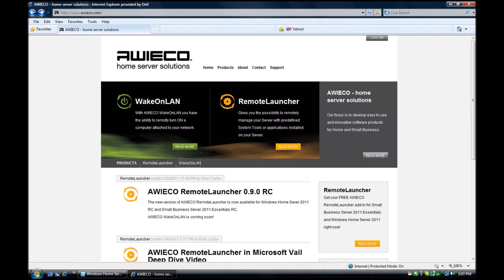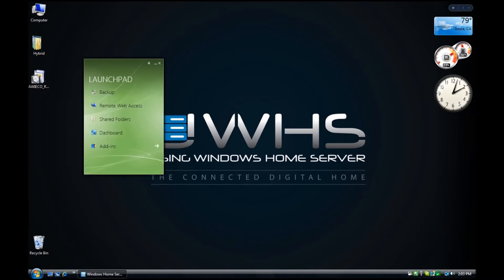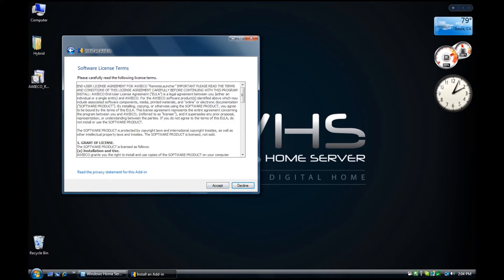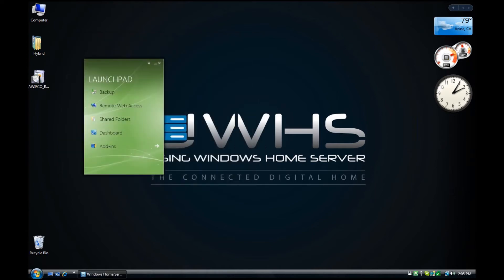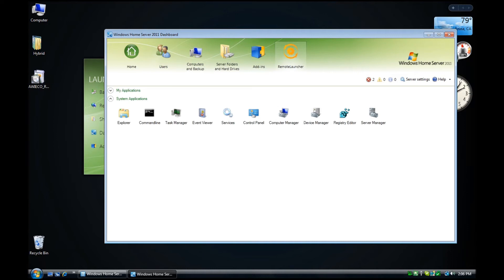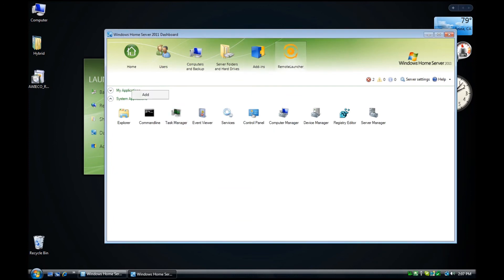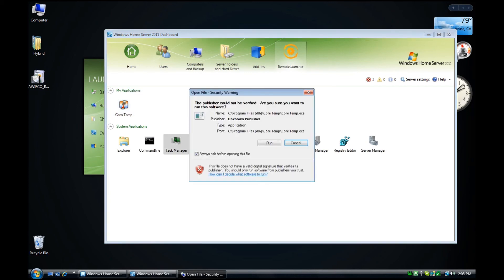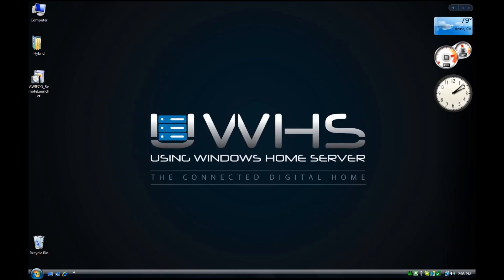Windows Home Server 2011 - AWIECO RemoteLauncher Add-In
This video shows how to install the AWIECO RemoteLauncher Add-In for Windows Home Server 2011. This software was formerly known as Windows Server code name Vail. .